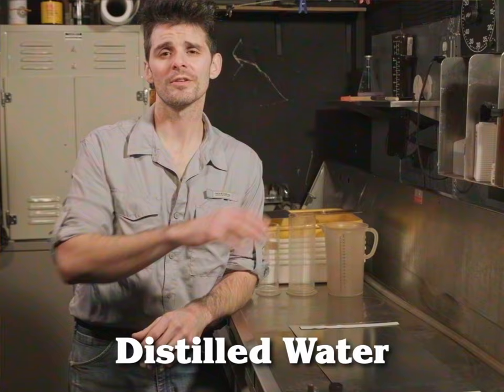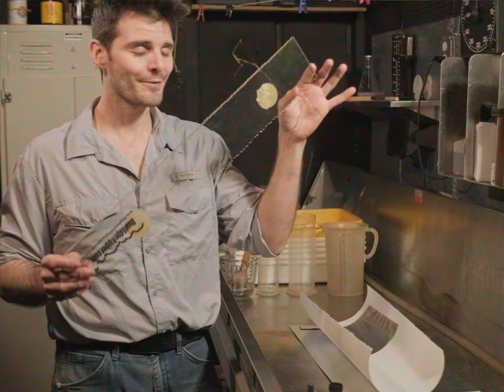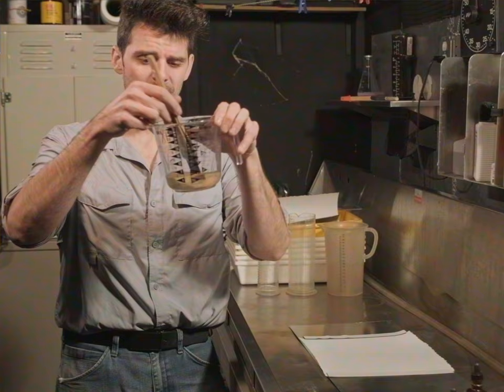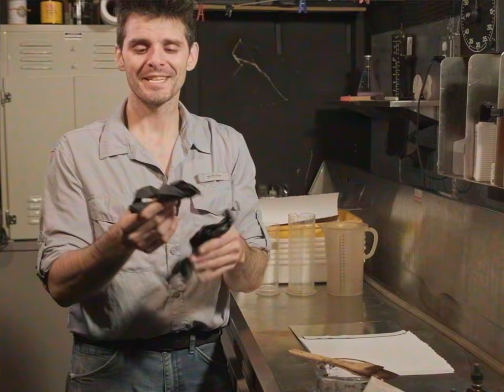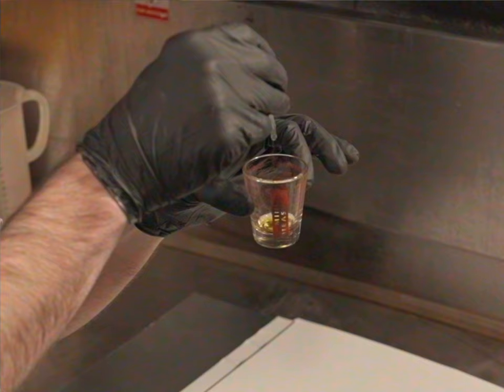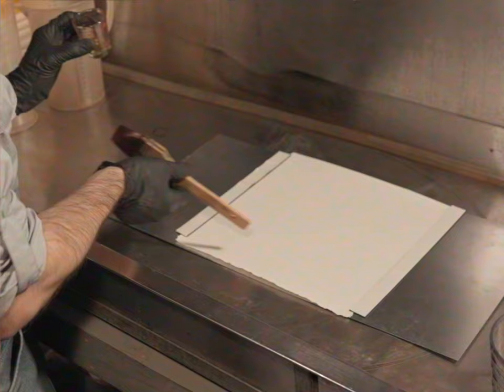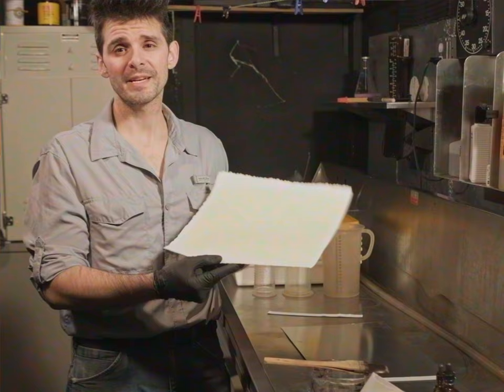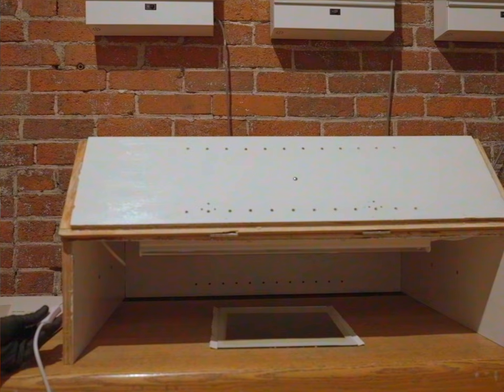The Joy of Printing with Mat Marrash - Making a Kallitype - Large Format Friday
Hey there and welcome back to the show. I'd like to invite you to join me in making an alternative photographic process print called a Kallitype. There's nothing like creating art by hand in the darkroom! Brought to you in stunning Standard Definition 4:3, the only way to experience The Joy of Printing.

Sorry about the hair, I need a few more years of growth before I can get it permed. Bob Ross, if you're out there and able to see this, thanks for teaching me that I can create. ;)